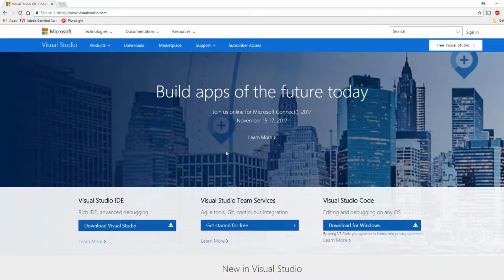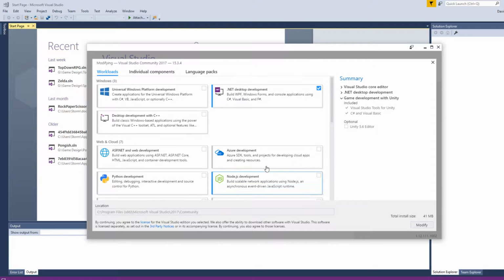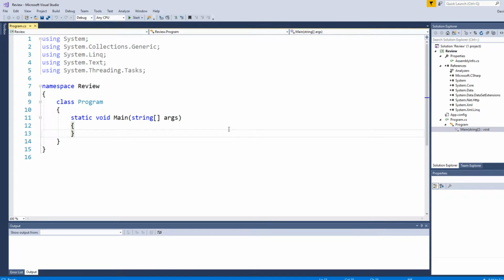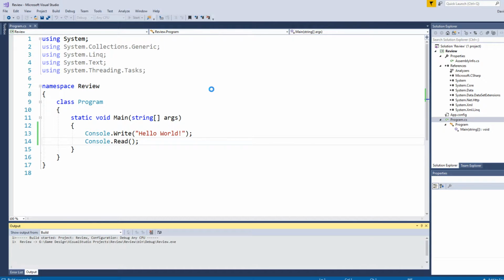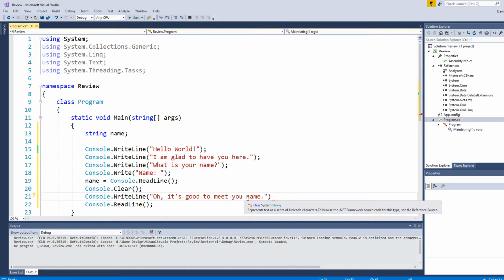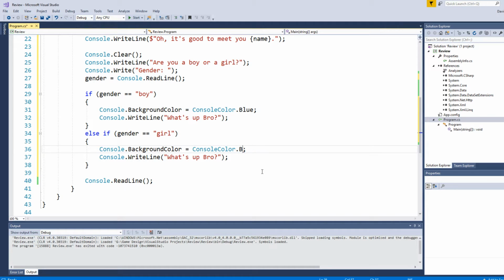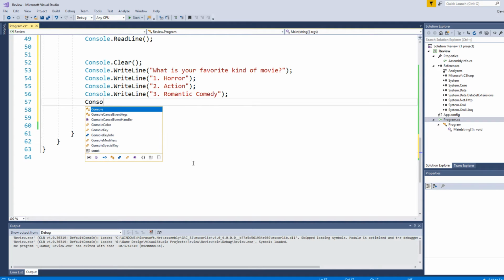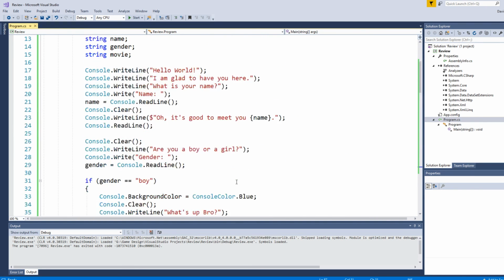Term 1 Review: Part 1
A video for Computer Programming 1.